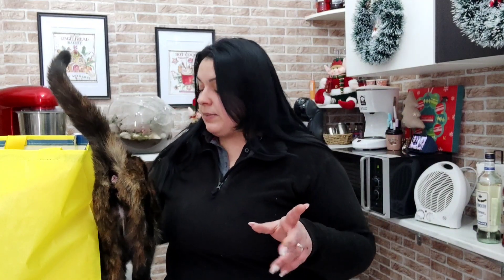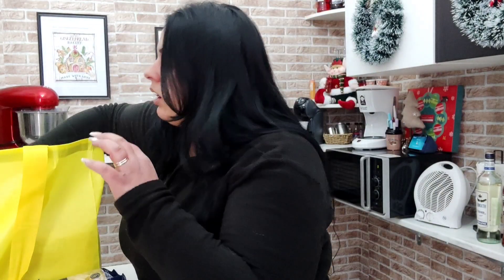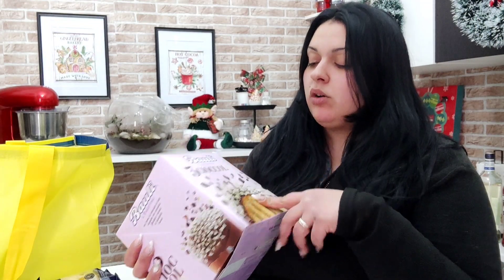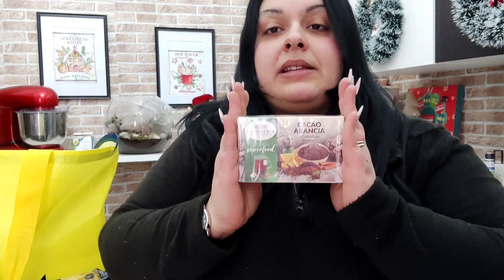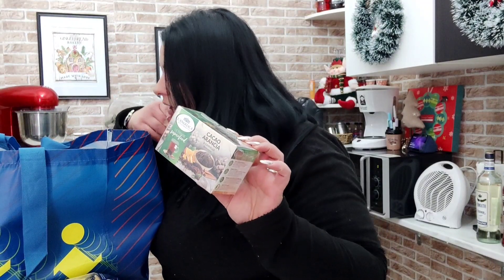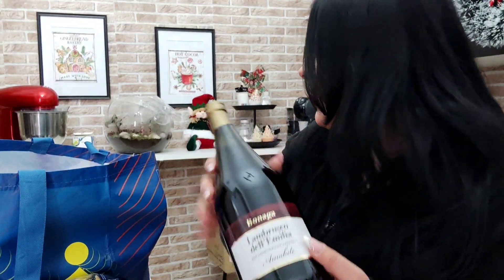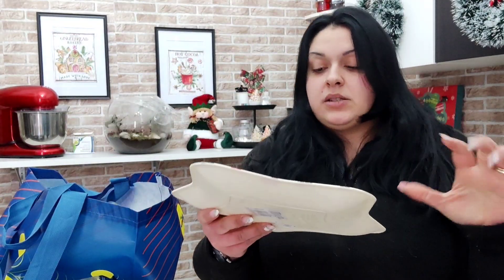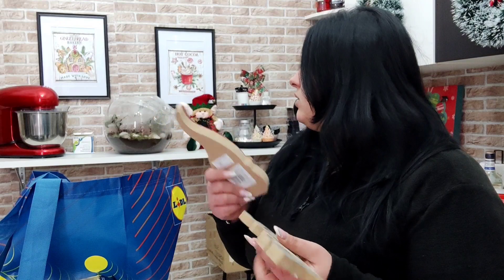❄️ VLOGMAS • SVUOTA LA SPESA LIDL // Valentina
Anche se ho già decorato casa non manca mai occasione di prendere qualche chicca in più, soprattutto se è a bassissimo costo! Come ogni anno da Lidl si trovano un sacco di cosine carine a tema natalizio e ad alcune proprio non si può resistere!

Ringrazio tutti i miei iscritti per il continuo supporto e i nuovi iscritti a cui voglio dare un caloroso benvenuto in questa piccola ma accogliente famiglia!🍑